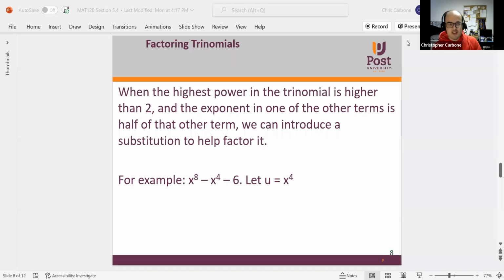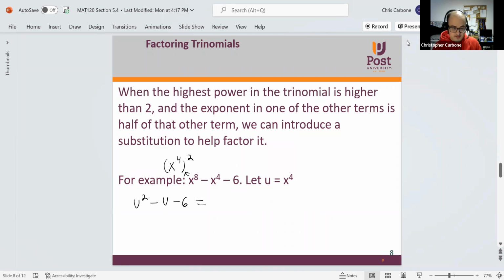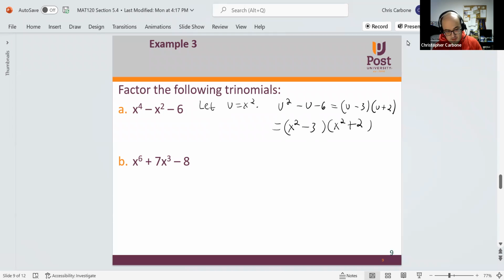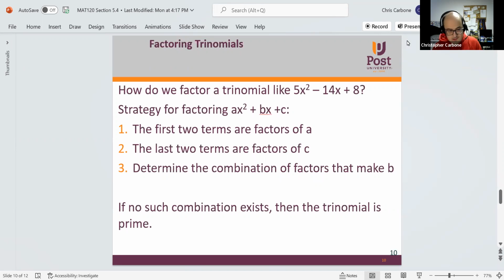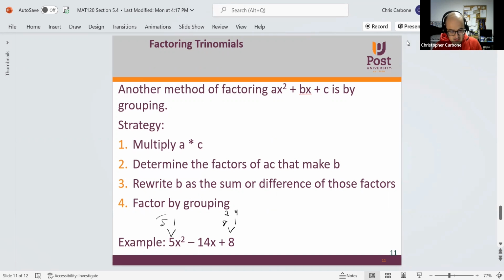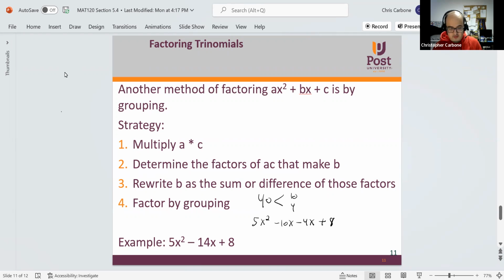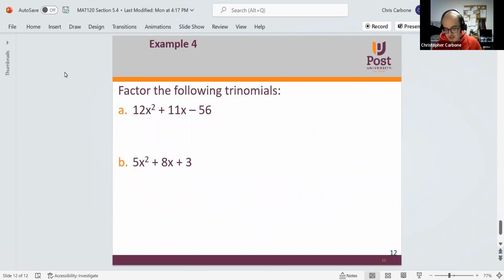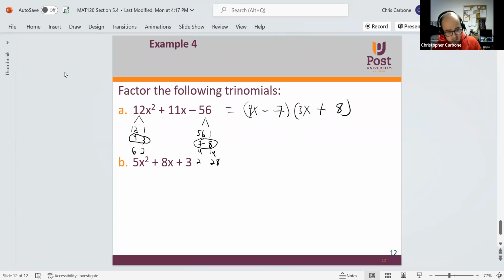Factoring Trinomials - Part 2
In this video, we continue to factor trinomials.